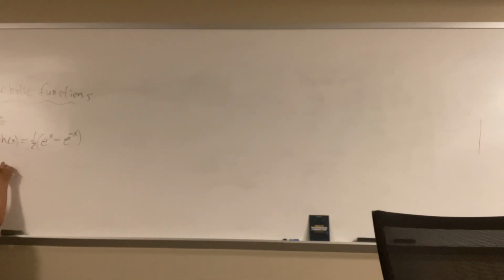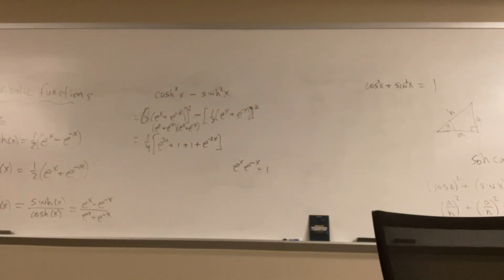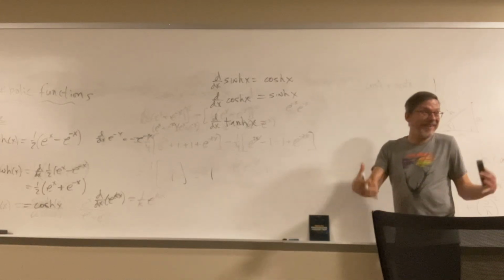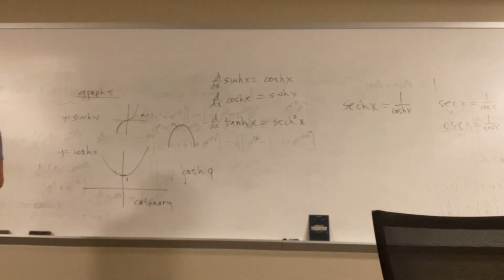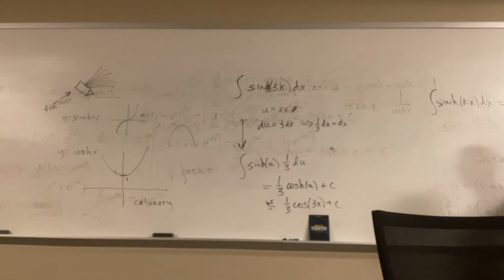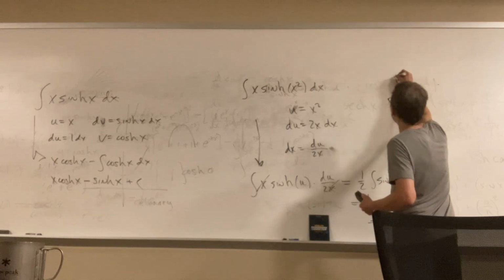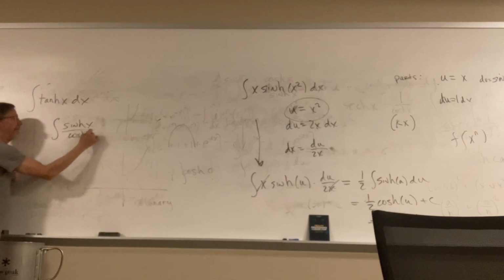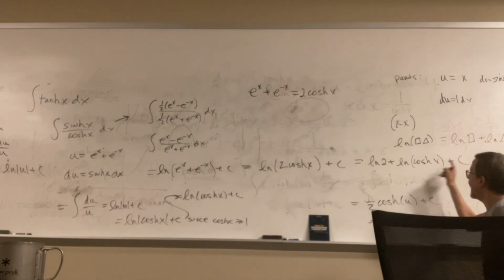MT36B Friday September 20, 2024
Hyperbolic Function Basics